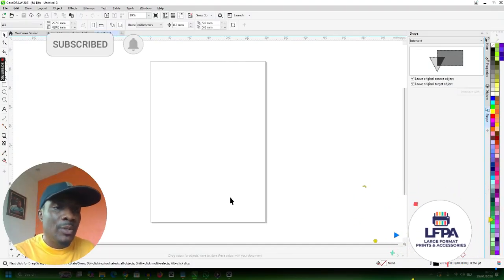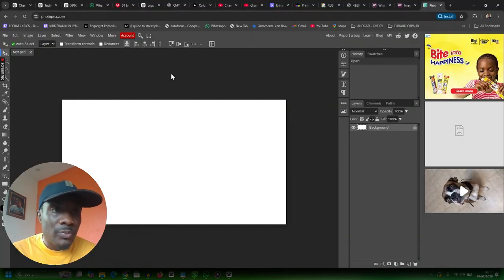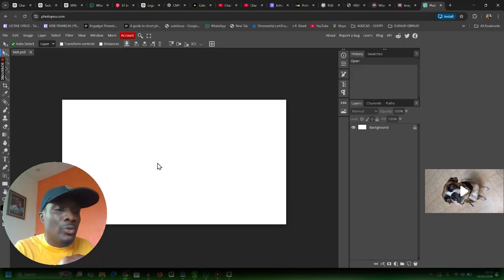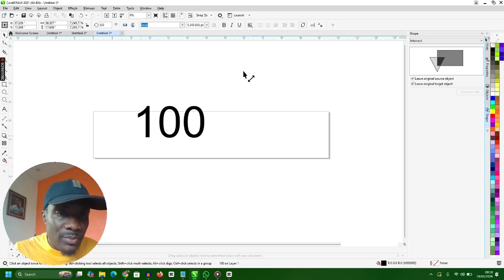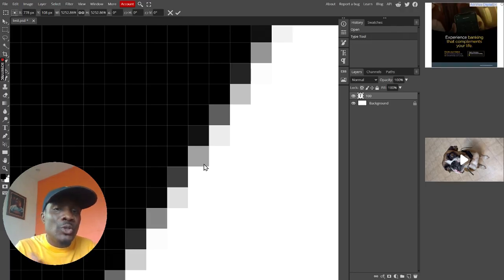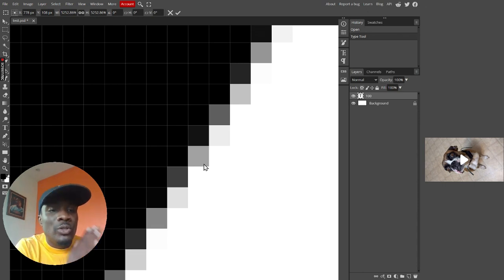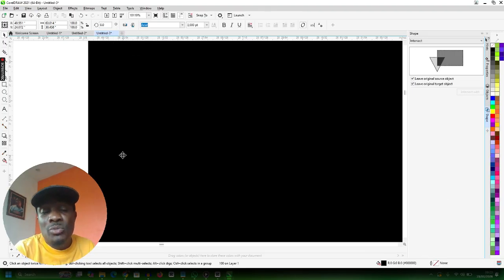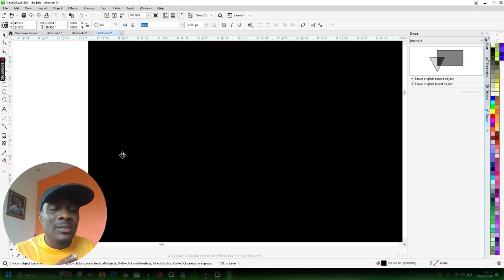Photoshop vs CorelDRAW: Which Is Better for Printing?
One of the most common questions in printing is:

👉 Which is better for printing: Photoshop or CorelDRAW?

In this video, I break down Photoshop vs CorelDRAW specifically for printing, not for general design or social media.

You’ll understand:

What Photoshop was originally built for

What CorelDRAW was originally built for

Raster vs vector workflows explained simply

How each software handles resolution, scaling, and color

Why printers often prefer one over the other

When Photoshop is the better choice

When CorelDRAW is the better choice

This is not about which software is “better overall”—
it’s about which one makes more sense for printing.

If you work with:

Large format printing

Banners, stickers, flex, vinyl

Logos, text-heavy designs

Photo-based prints

…this video will help you choose the right tool for the job.

🎯 Focus: Printing accuracy, workflow, and practicality